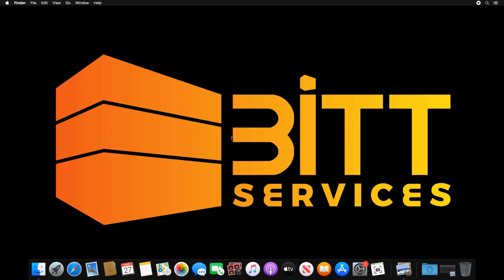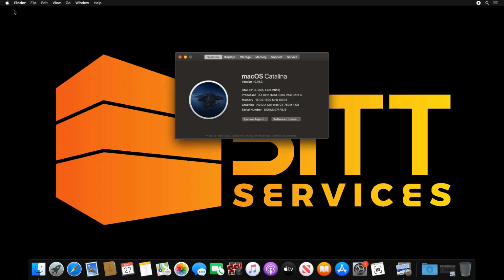How to use Screen Recording in Mac OS X 10.14 & onward.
This quick and simple video shows you how to find Screenshot, a screen and video capture facility built into Mac OS X 10.14 onward. The video capture aspect of Screenshot is a great way to record the screen of your Apple computer when wanting to create a resource or learning material, especially now with many teachers and tutors still trying to provide teaching materials, resources and general support for their students.